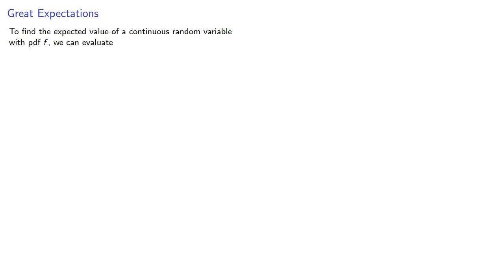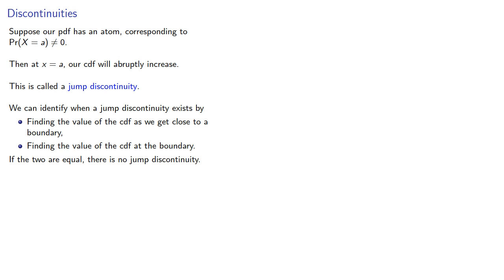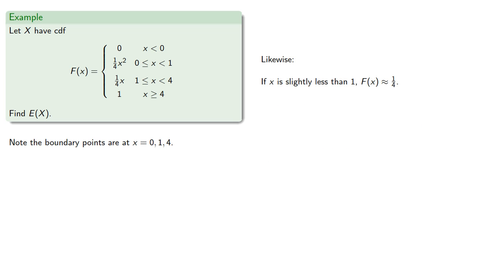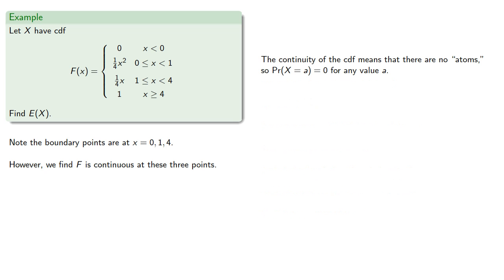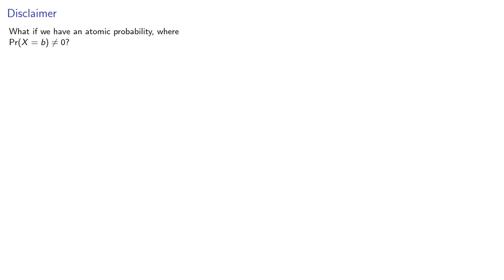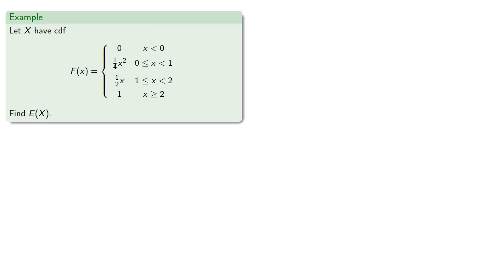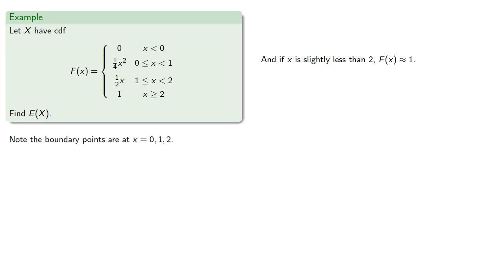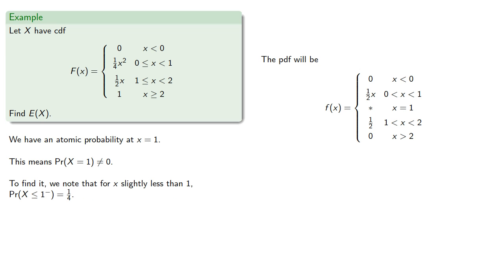Expected Value From CDF